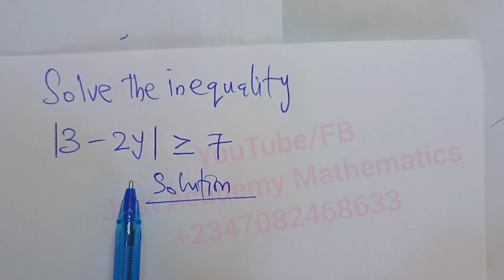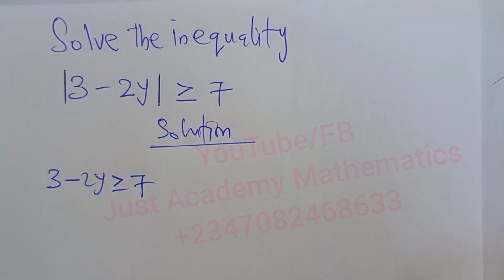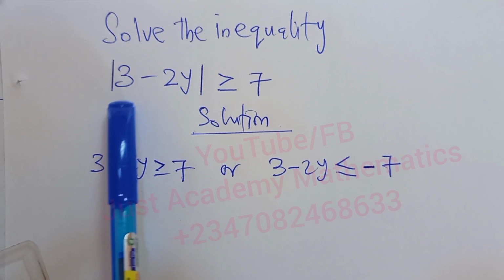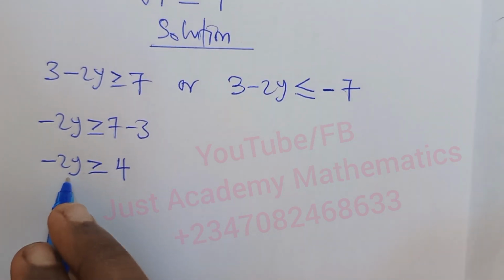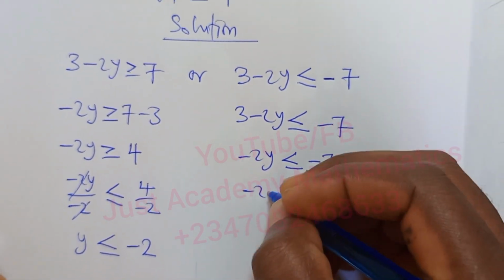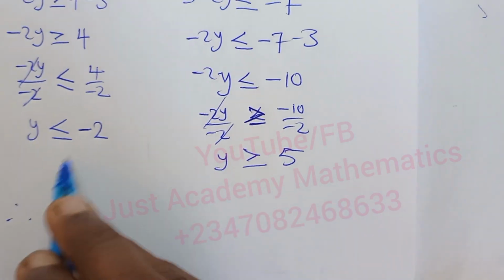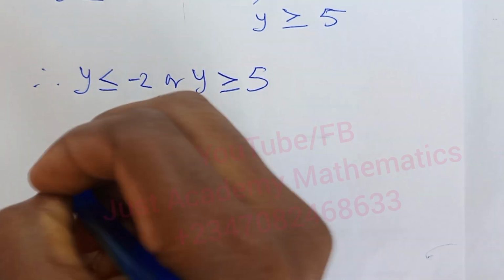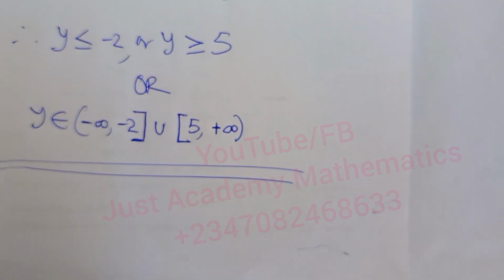linear Inequality in one variable with modulus - by A. C. Okocha